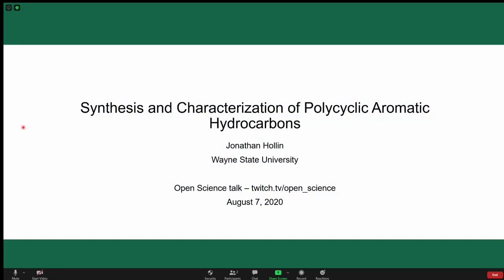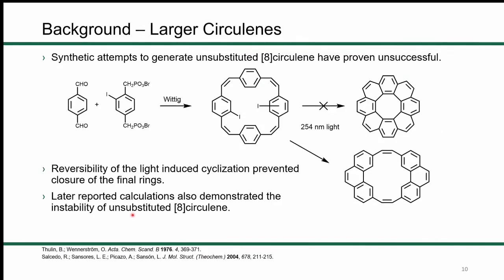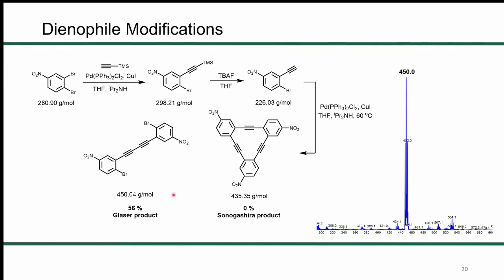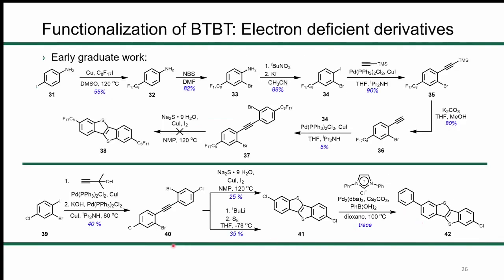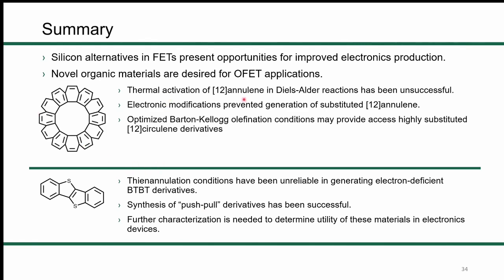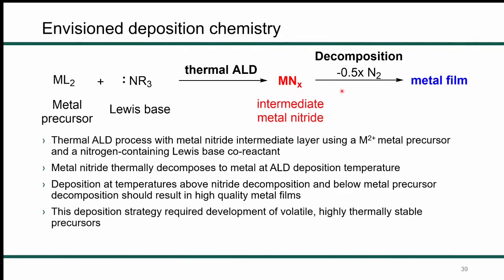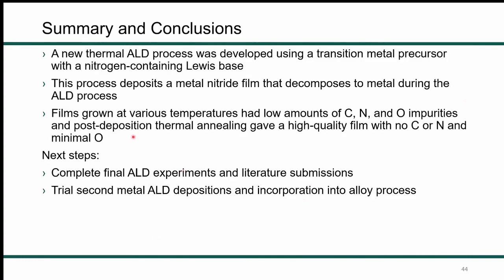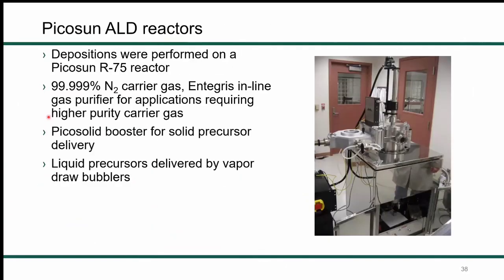Dr. Jonathan Hollin - "Synthesis and Characterization of Polycyclic Aromatic Hydrocarbons + ALD"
Dr. Hollin (Wayne State University) discusses the synthesis and characterization of polycyclic aromatic hydrocarbons (PAHs) for use in organic field effect transistors (OFETs). He first discusses previous methods for synthesis of different PAHs before walking through his multiple attempts at synthesizing sulfur-containing PAHs. Finally, he gives us a brief introduction to thermal atomic layer deposition (ALD) and teases some ongoing work into thermal ALD of single and alloyed metal contacts.